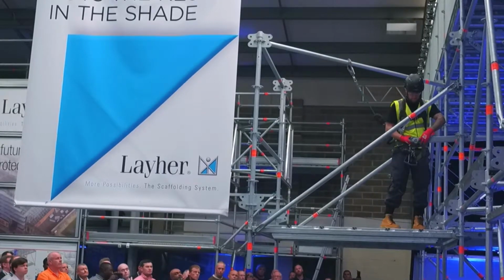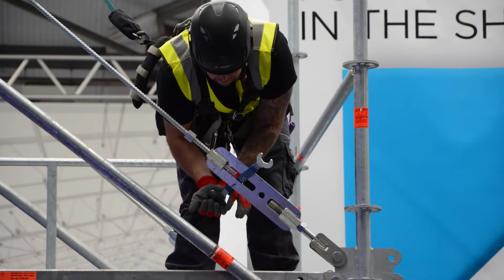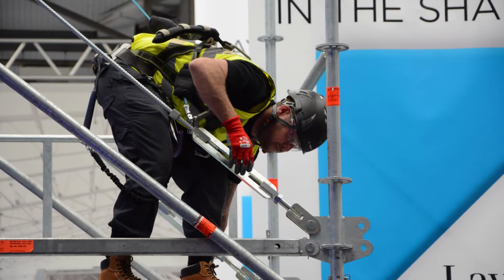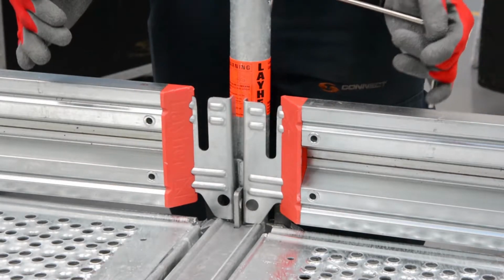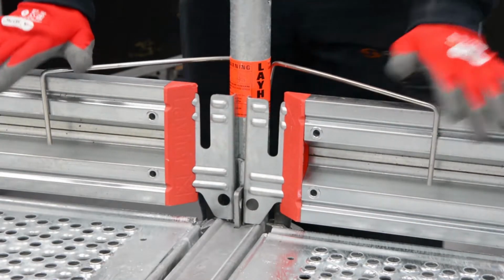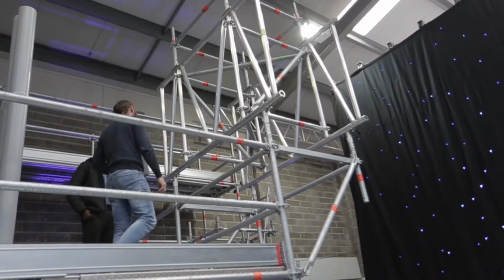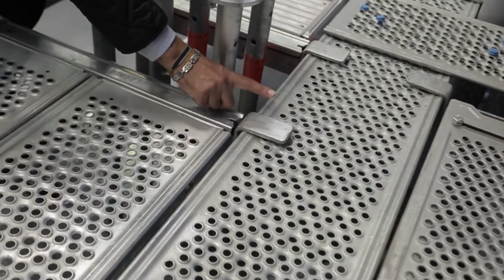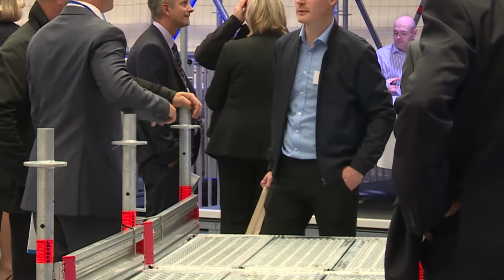Layher UK Open Day 2017